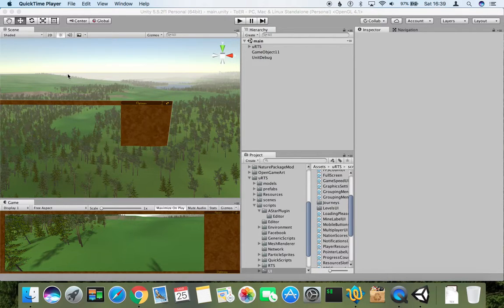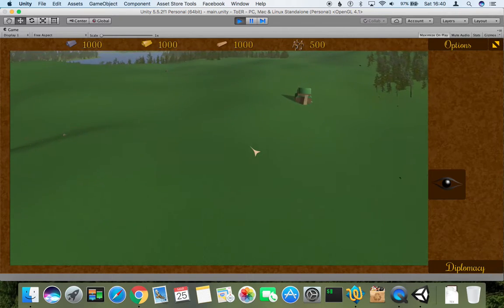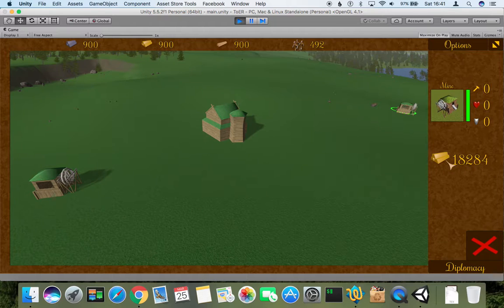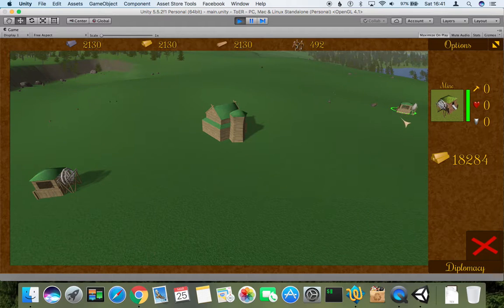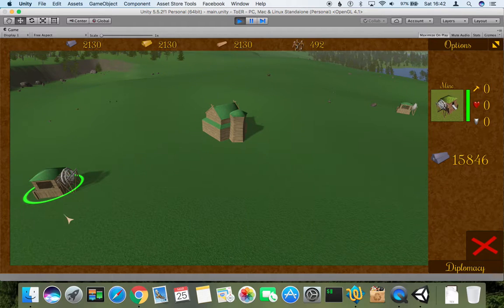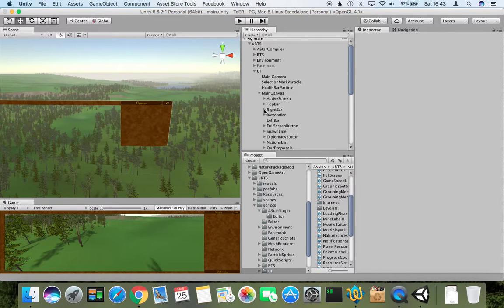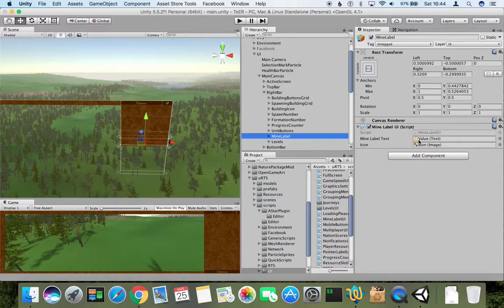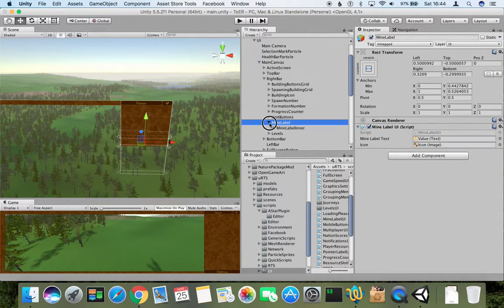[Unity3d] uRTS: Economy rework: Mine label UI (Pt16)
This tutorial is based on uRTS Toolkit v2017.2. Earlier and later versions may have different appearance and different features.

First game powered by uRTS is "Tales of Eightrivers", which is running on Facebook: